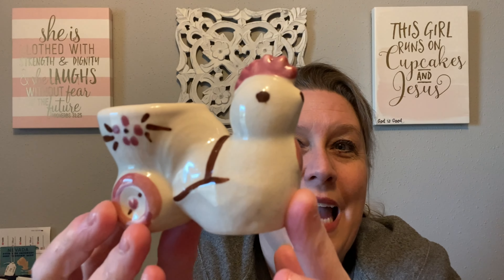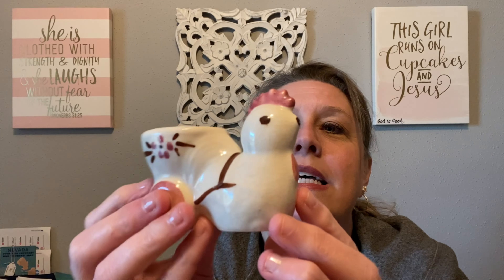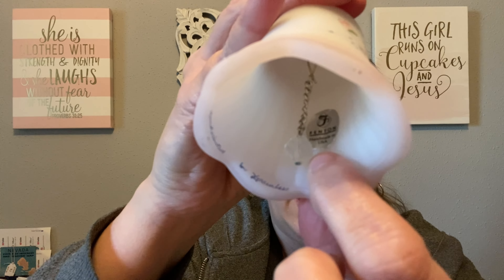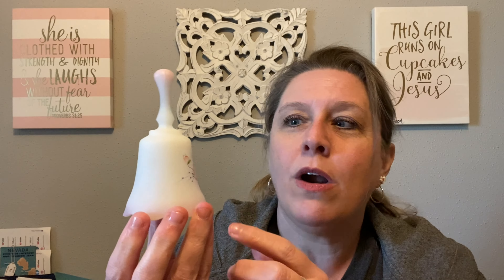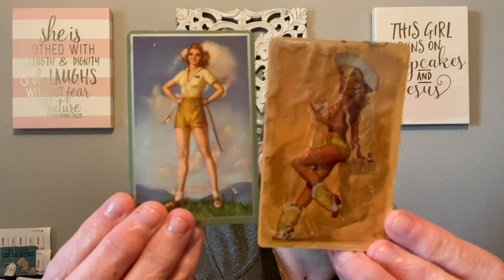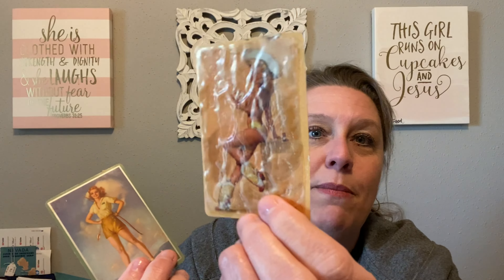Dog Rescue Flea Market Haul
Hey y’all!🥰

Welcome back to the channel or WELCOME if it’s your first time to visit!

Wel, here’s the haul from Lucie’s Flea Market where Dolores and I went shopping!

If you missed the 2 shop along video, please make sure to watch-you won’t believe this place!

Make sure to leave me a COMMENT to let me know which item is your favorite that I picked up!

Channels mentioned in this video:
Dee @TheThrillofTheThrift
Dolores @missdamjewelleryuk